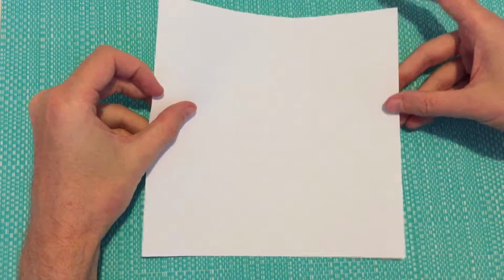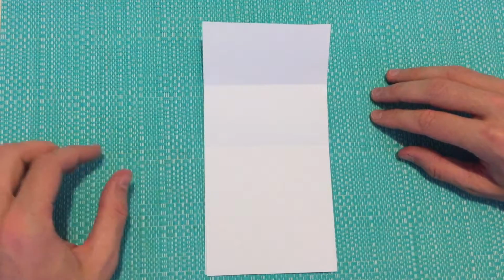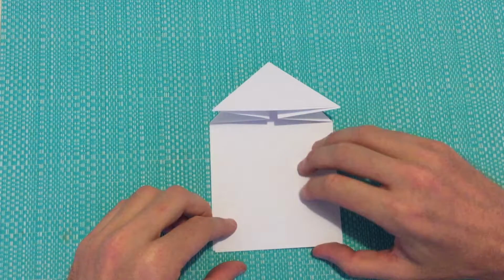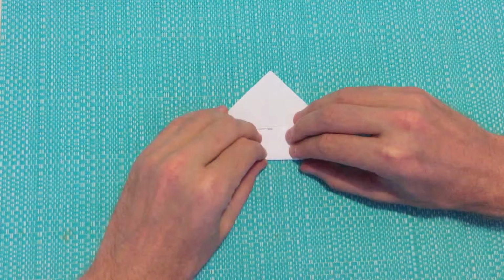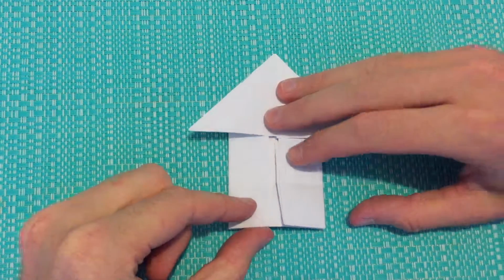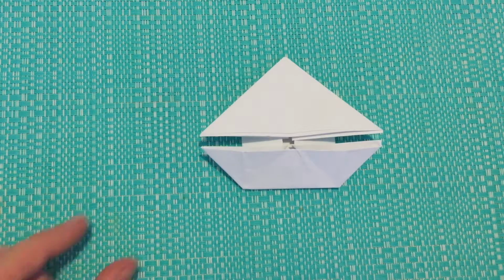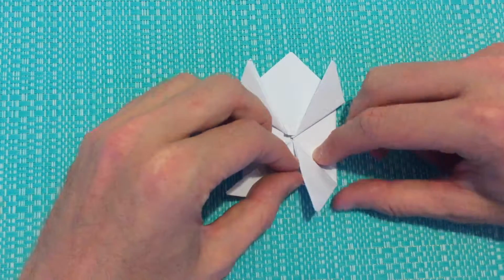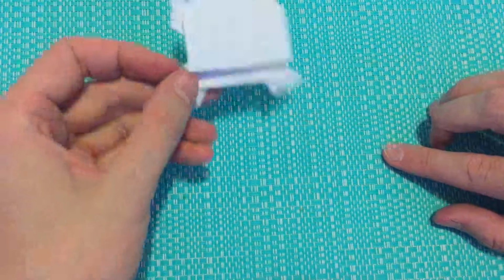How To Make A Paper Frog That Jumps (Origami)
In this video we show you step-by-step how to make a paper frog that jumps.

Origami paper
Origami books

You will need a single square sheet of paper, or you can cut down an A4 sheet of printer paper to size.